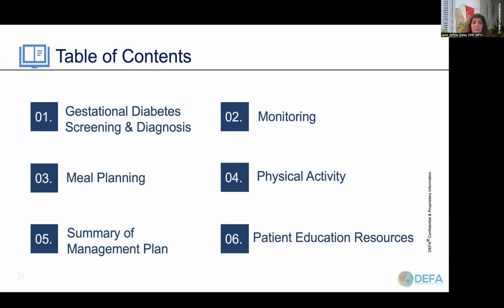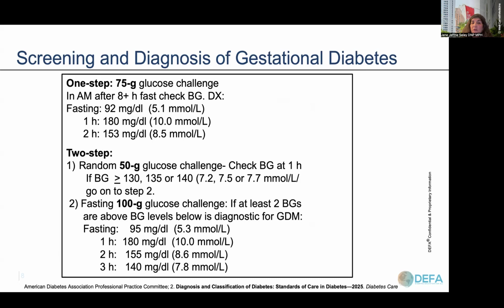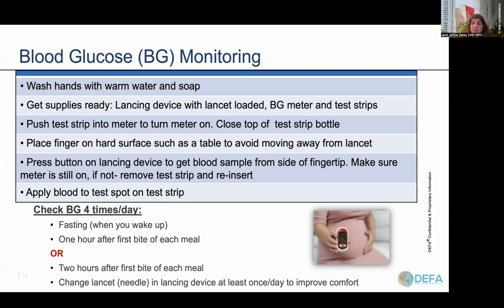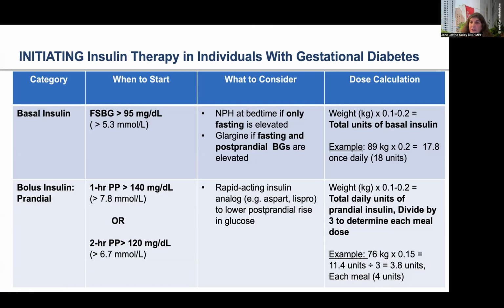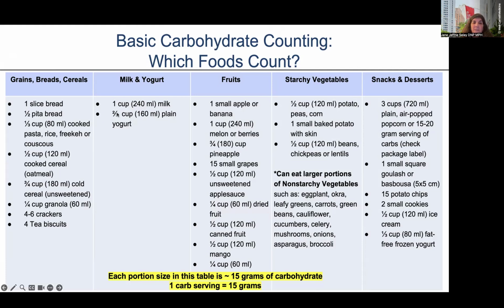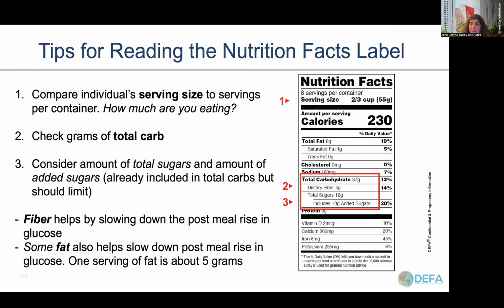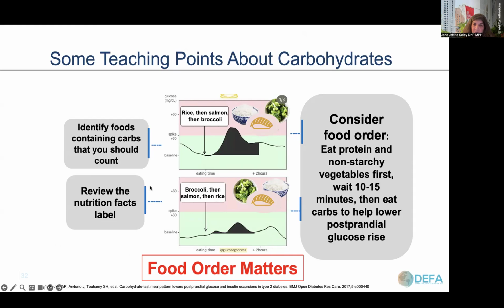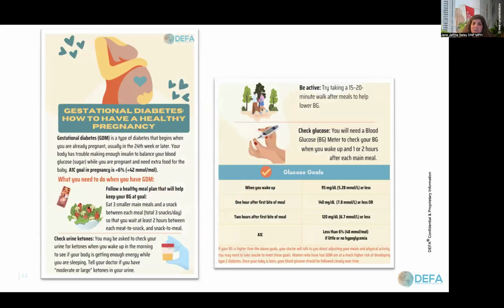HCP Program: Session 6 - Identifying and Managing Gestational Diabetes Mellitus (English) (Recorded)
Welcome to our comprehensive guide on "Identifying and Managing Gestational Diabetes Mellitus (GDM)" as part of the DEFA Academy's Healthcare Professional (HCP) Program presented by Jane Jeffrie Seley, DNP, MPH, MSN, GNP, BC-ADM, CDCES, CDTC, FADCES. Dr. Seley is a renowned Diabetes Nurse Practitioner and Clinical Assistant Professor of Medicine at Weill Cornell Medicine.

Key Topics Covered:
✅ 1. Gestational Diabetes Screening & Diagnosis
When and how to screen for GDM during pregnancy
Overview of glucose tolerance tests (GTT) and diagnostic criteria
Risk factors and timing recommendations based on current guidelines
✅ 2. Monitoring
Blood glucose target ranges for pregnancy
Self-monitoring tools and frequency (SMBG protocols)
Logging, interpreting, and responding to glucose trends
✅ 3. Meal Planning
Basics of medical nutrition therapy (MNT) for GDM
Macronutrient distribution and carbohydrate control
Culturally sensitive dietary examples and patient counseling tips
✅ 4. Physical Activity
Safe and effective exercise recommendations during pregnancy
How physical activity improves insulin sensitivity and glycemic control
Addressing patient concerns and barriers to movement
✅ 5. Summary of Management Plan
Integrating nutrition, activity, and medication (if needed)
Collaborative care approach: OB/GYN, endocrinology, dietetics
When to escalate care or consider insulin therapy
✅ 6. Patient Education Resources
Recommended handouts, videos, and digital tools
Literacy and language considerations for diverse populations
Tips for empowering patients to manage GDM confidently
✅ Case Studies: Review real-life case studies to understand how to apply insulin therapy principles in different scenarios.

👩‍⚕️ Instructor:
Dr. Jane Jeffrie Seley
DNP, MPH, MSN, GNP, BC-ADM, CDCES, CDTC, FADCES
Nurse Practitioner
Diabetes Care & Education Specialist
Clinical Assistant Professor of Medicine
Division of Endocrinology, Diabetes and Metabolism
Weill Cornell Medicine

GDM affects up to 10% of pregnancies and poses risks to both mother and baby. Timely diagnosis, effective education, and culturally responsive care can significantly improve outcomes. This training ensures you’re equipped to support patients with clarity, empathy, and evidence-based guidance.

📥 Downloadable resources and session slides available in the video description below.